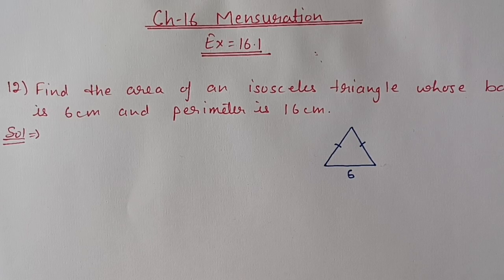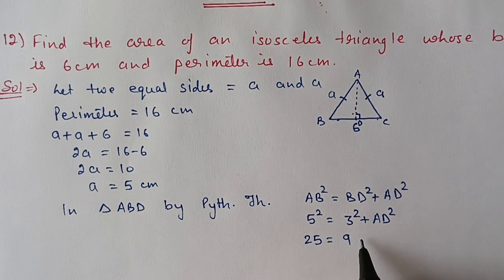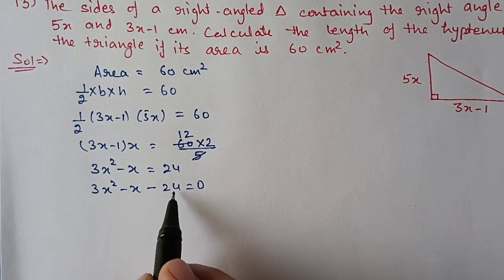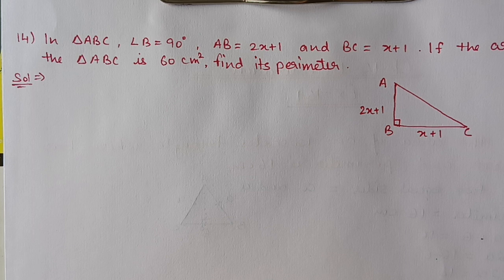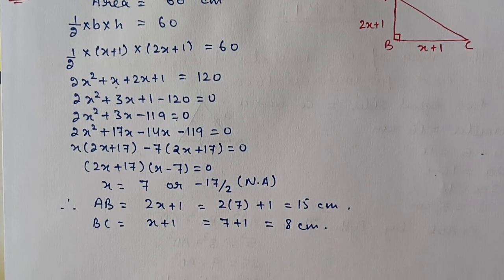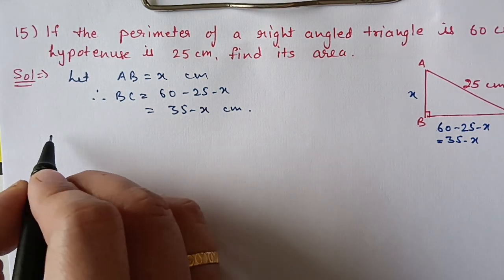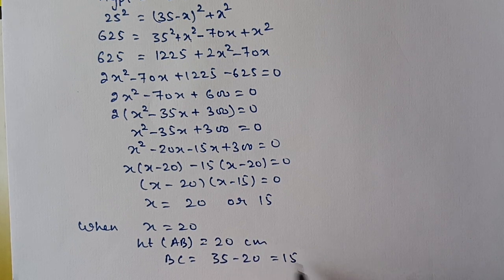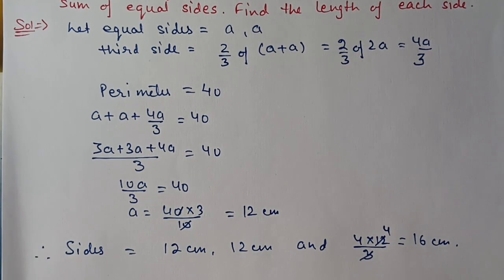Class 9th ICSE Math Ch 16 Mensuration Ex 16.1 Qus 12 to 16